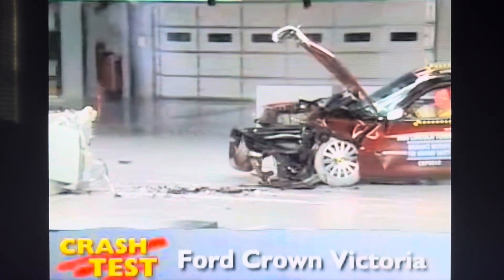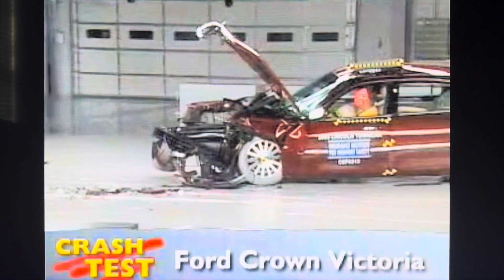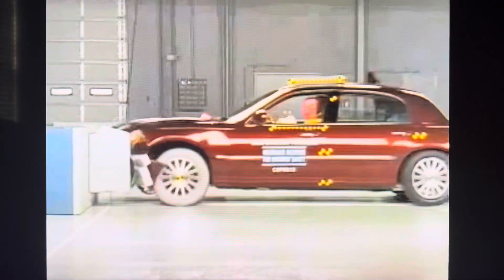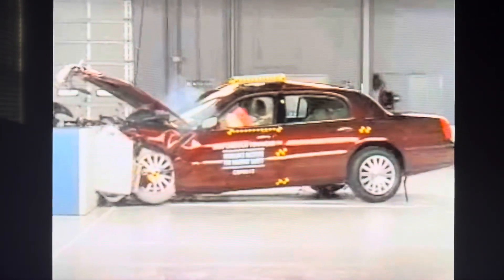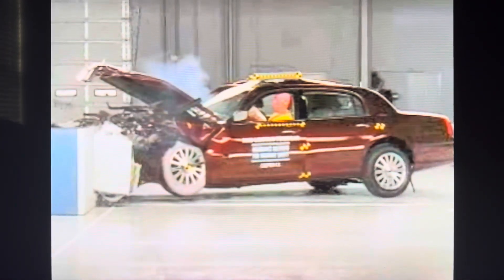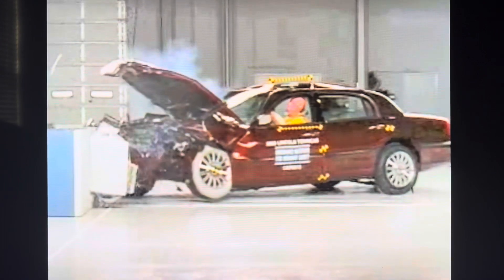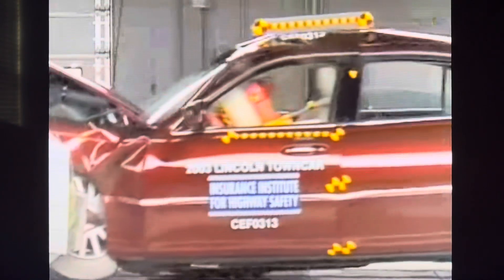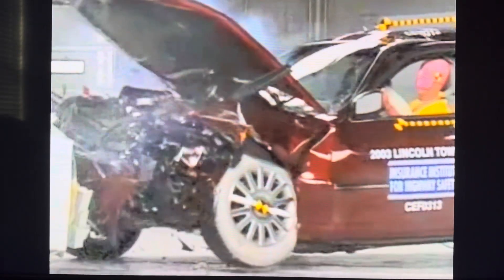2003-2011 Lincoln Town Car Crash Test Frontal Offset IIHS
Credit To IIHS

Overall Rated : Good

Also Known As Ford Crown Victoria And Mercury Grand Marquis